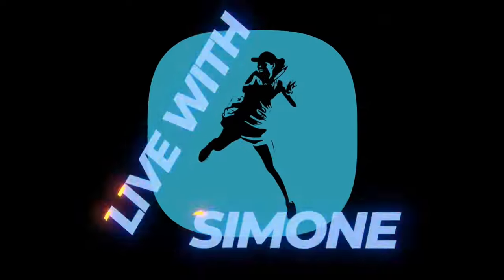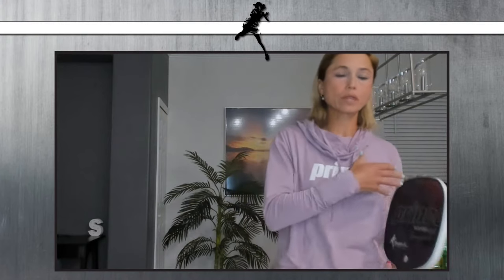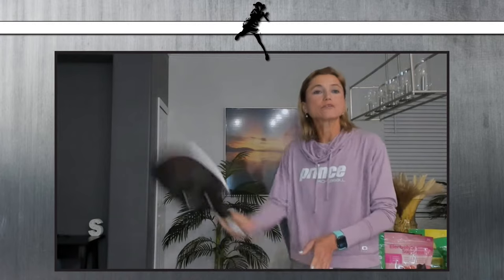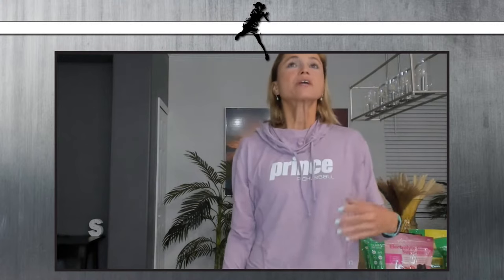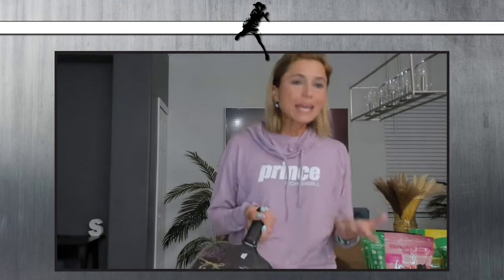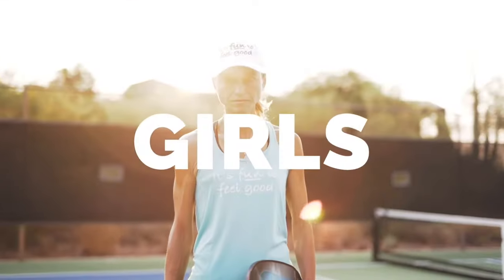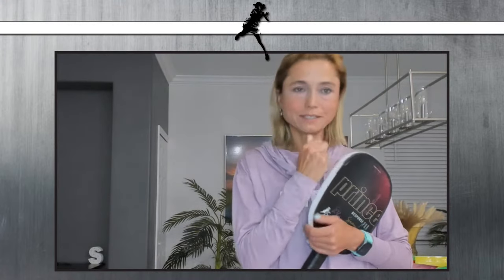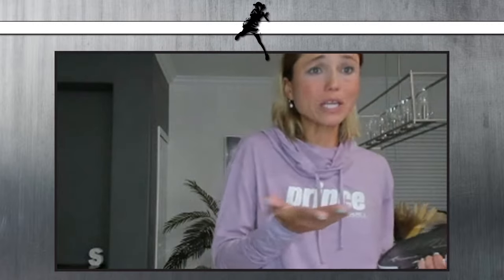Live with Simone | Episode #07 - Technique for the best Drives AND Drops!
Welcome to the 7th episode of "Live with Simone", coming weekly on Tuesdays at 7:00 pm. You can get FREE tips, tricks and pickleball strategies from Simone Jardim!

Simone talks about and demonstrates proper techniques to maximize both your Drives AND Drop shots.